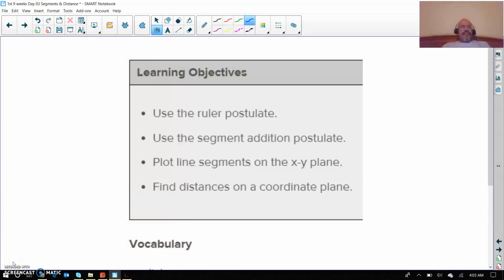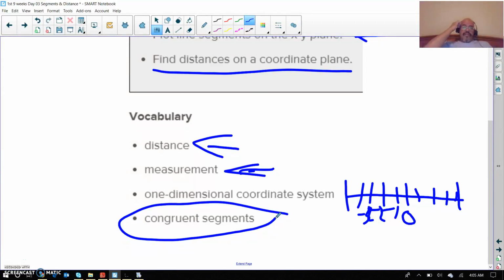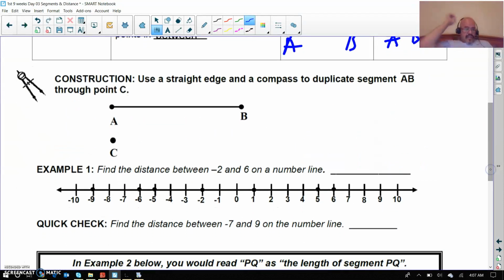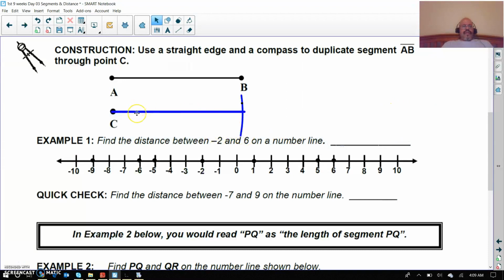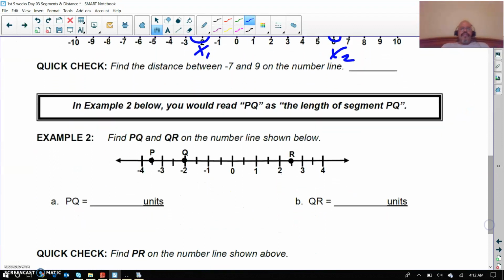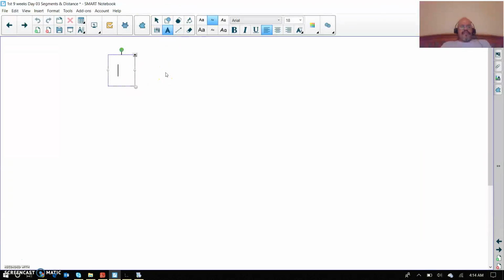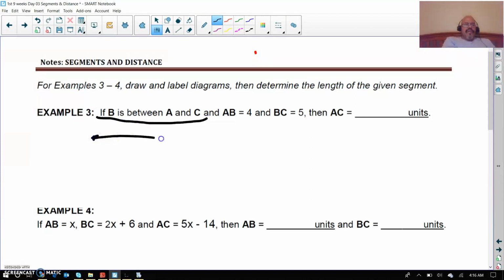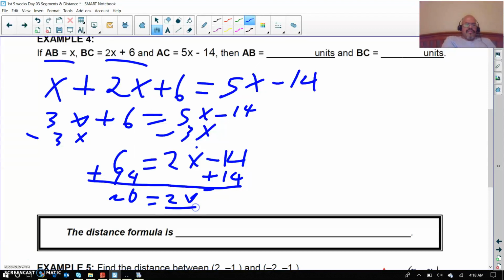Day 03 segments and distance part A